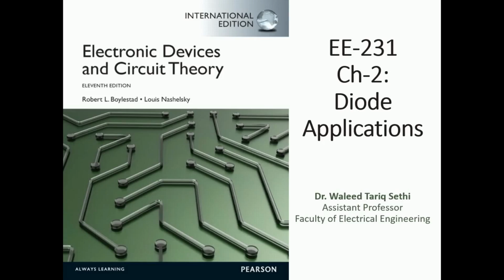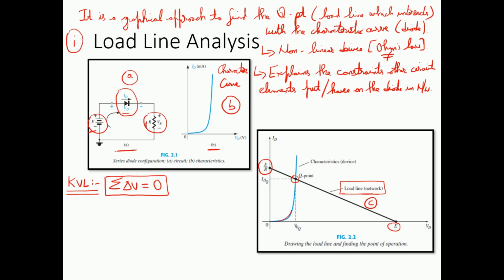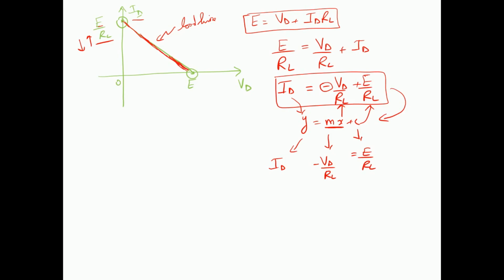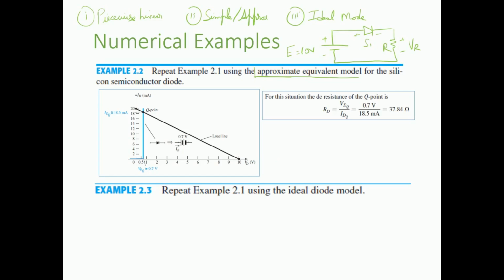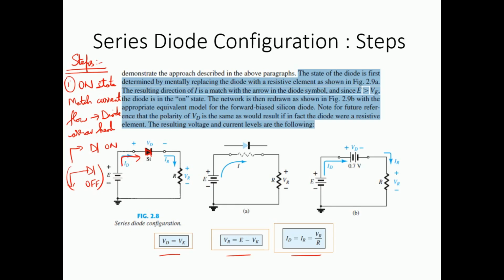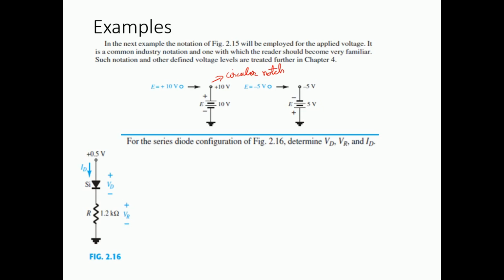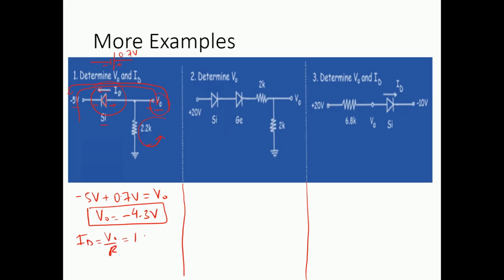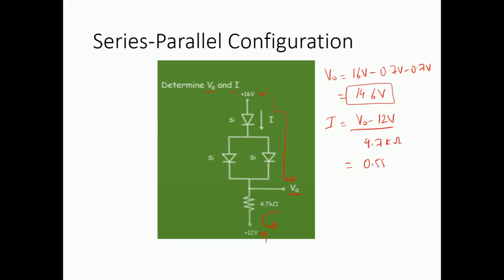Lecture-4 CH:2: Load Line Analysis and Series Parallel Diode Configurations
What is a load line and how to solve diode based series, parallel and series-parallel configurations?